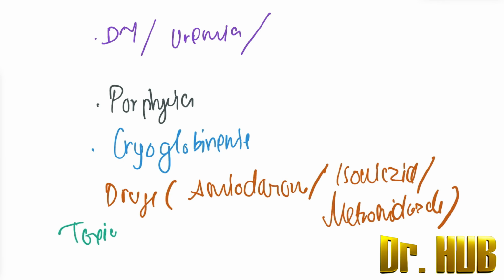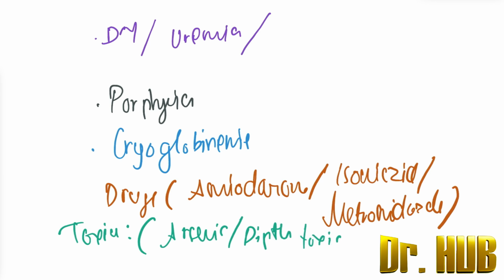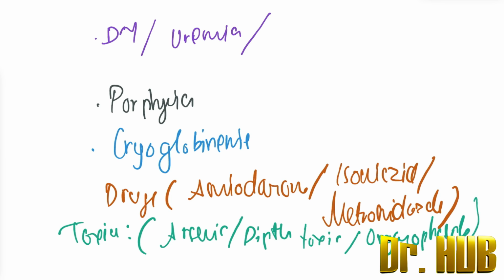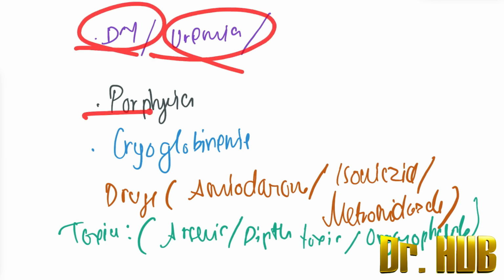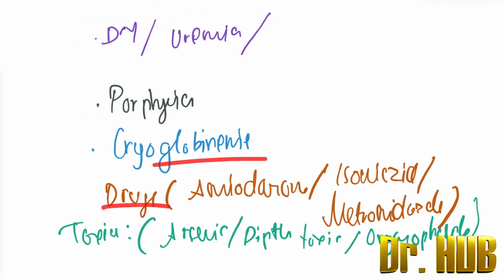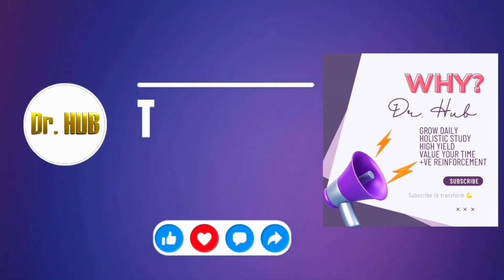Sensorineural neuropathy conditions